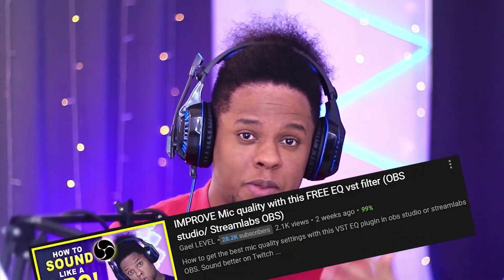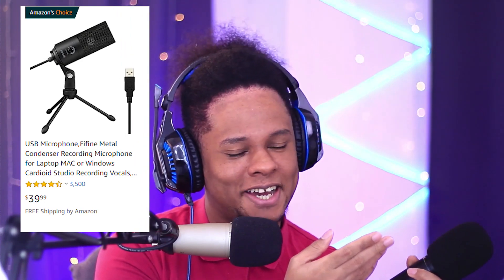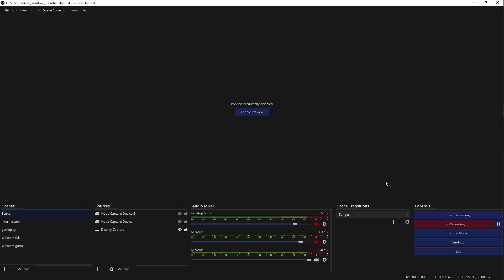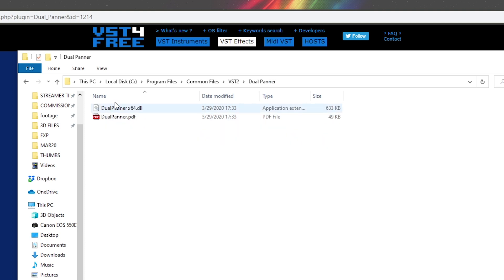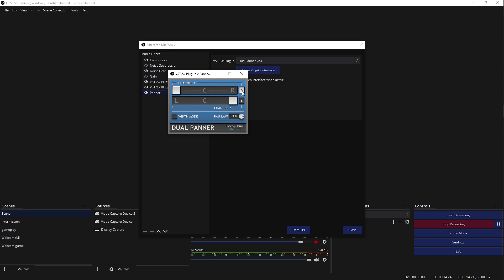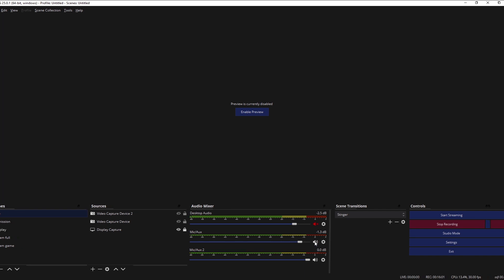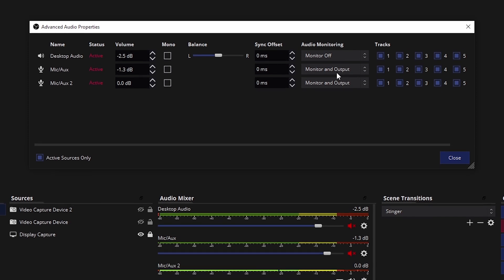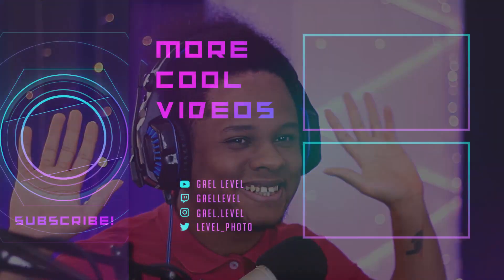DIY Stereo ASMR Microphone setup (Binaural?) OBS Tutorial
A cheap alternative to buying an expensive binaural microphone for ASMR.

The tonor Q9
The Fifine K669B